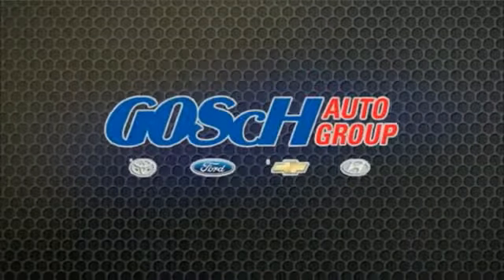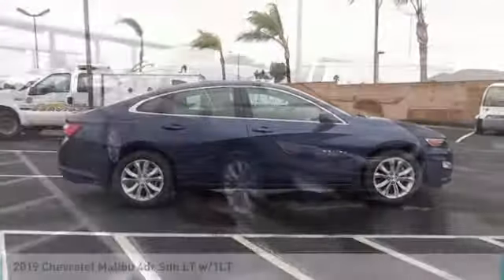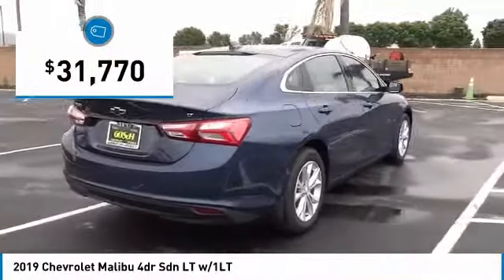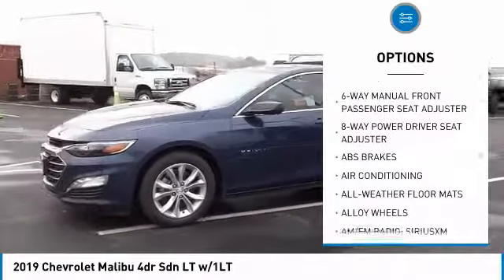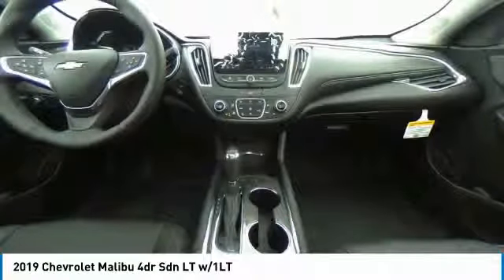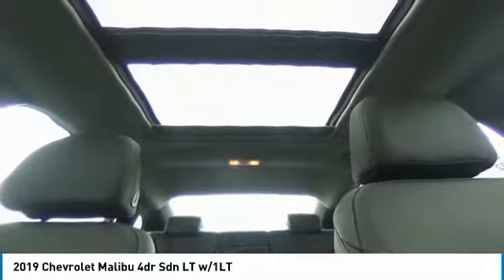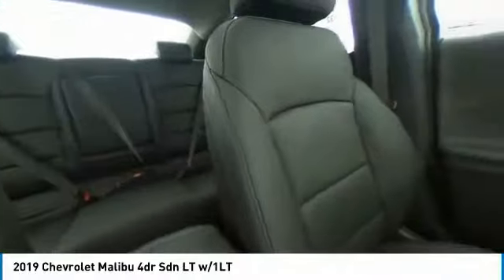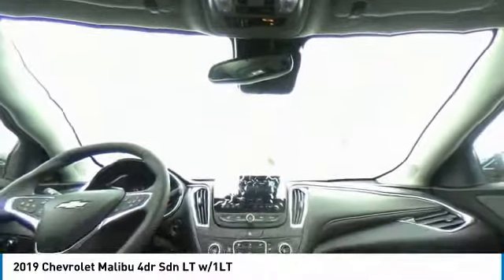2019 Chevrolet Malibu HEMET BEAUMONT MENIFEE PERRIS LAKE ELSINORE MURRIETA C19515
2019 Chevrolet Malibu 4DR SDN LT W/1LT

Gosch Chevrolet
400 Carriage Circle

GOSCH CHEVROLET PROUDLY SERVING HEMET, BEAUMONT, MENIFEE, PERRIS, LAKE ELSINORE, MURRIETA , AND SURROUNDING SOUTHERN CALIFORNIA LOCATIONS. THIS BLUE 2019 Chevrolet MALIBU IS EQUIPPED WITH A 1.5L DOHC, AUTOMATIC TRANSMISSION, AND RECEIVES AN ESTIMATED 29 City/36 Hwy MPG. GOSCH CHEVROLET 400 CARRIAGE CIRCLE HEMET CA 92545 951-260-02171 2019 Chevrolet MALIBU 4DR SDN LT W/1LT Stock #: 8-C19515 | VIN: 1G1ZD5ST2KF190618 | 2019 Chevrolet Malibu 4dr Sdn LT w/1LT HEATED STEERING WHEEL TRACTION CONTROL Gosch Chevrolet